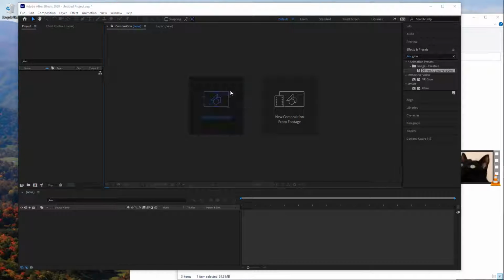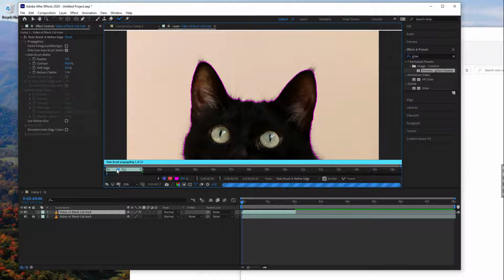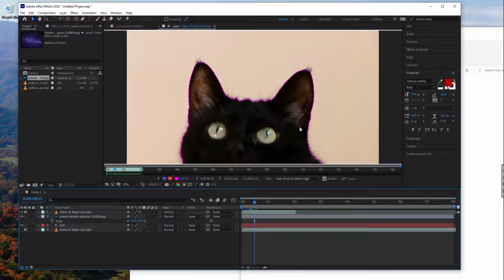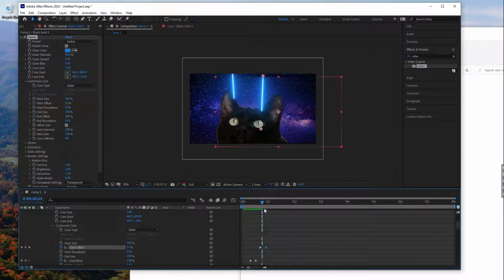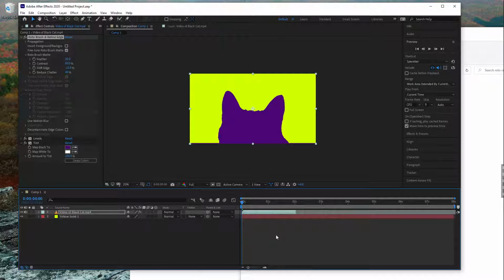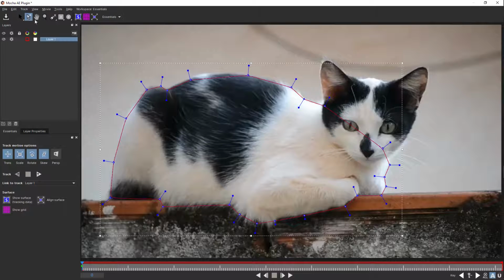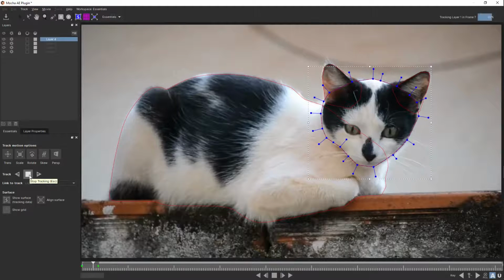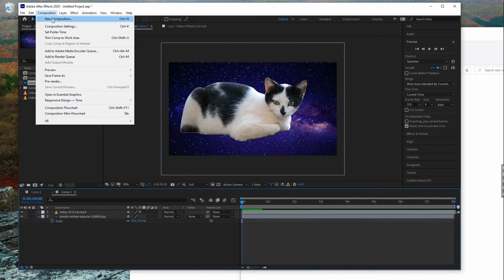12 Adobe After Effects: Rotoscoping